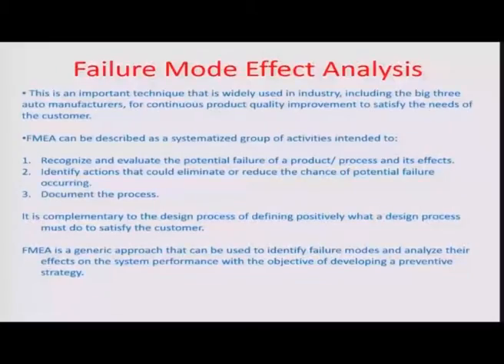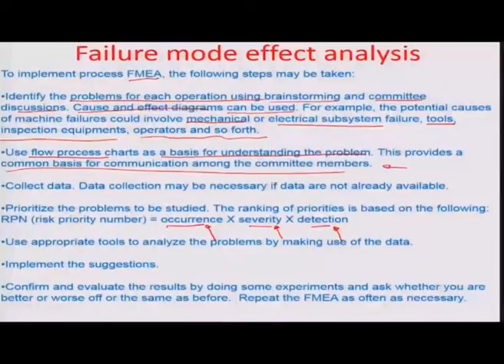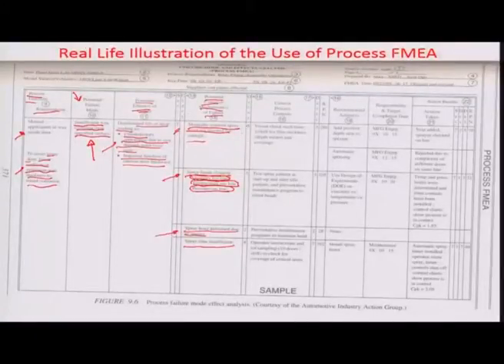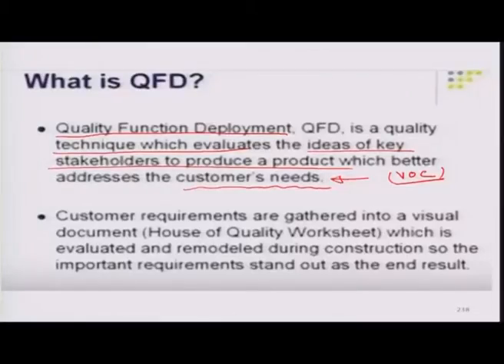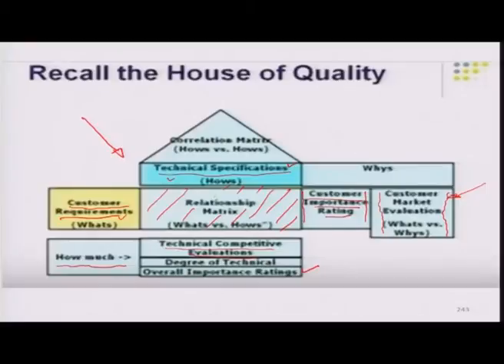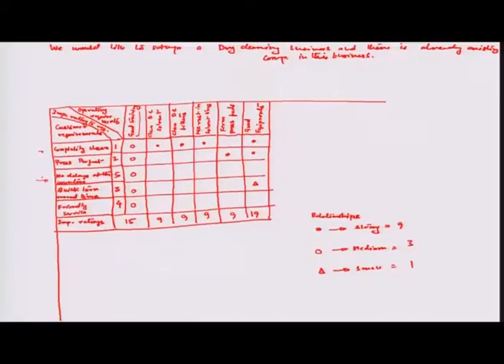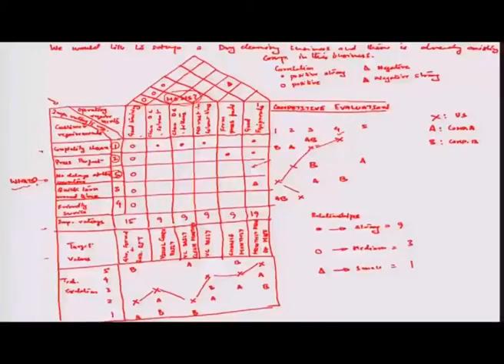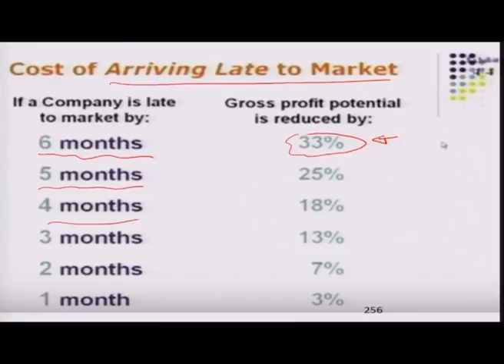Failure Mode Effect Analysis